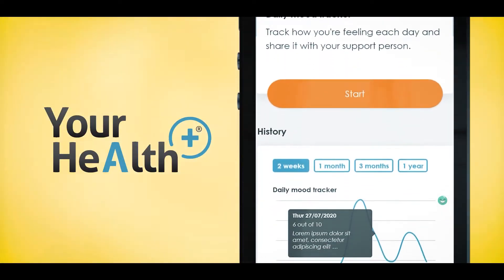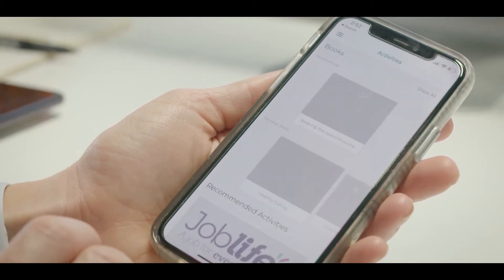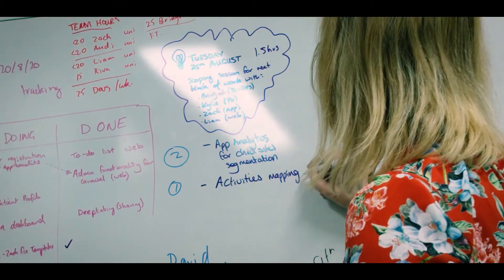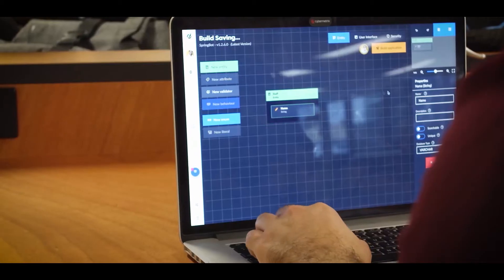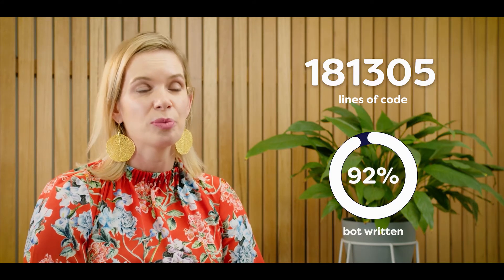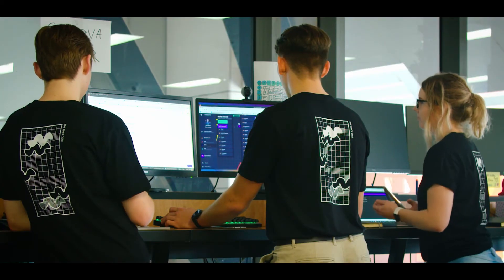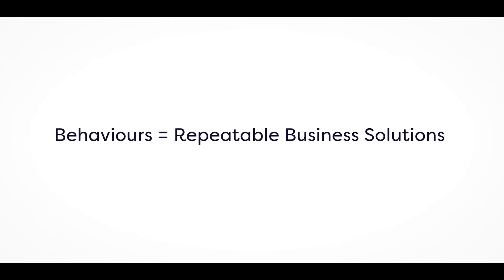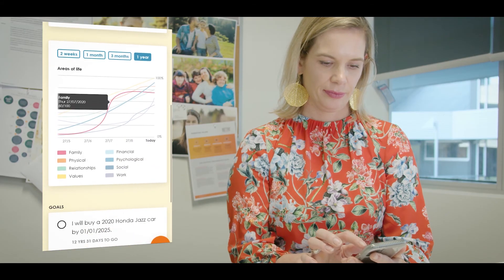Codebots Customer Story - Dr Kylie Henderson and YourHealth+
When we tell people that our customers build powerful custom apps in weeks, understandably they want to know 'how?'. This is the first in a series of customer stories that explores real world, bot-powered solutions.